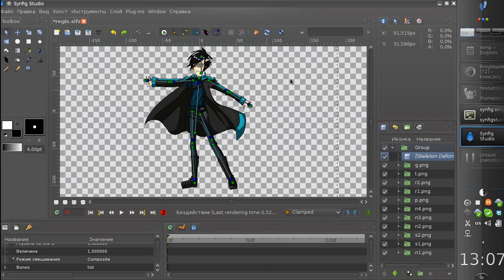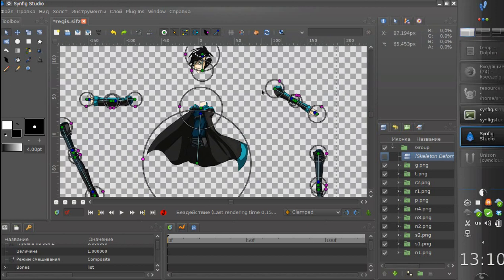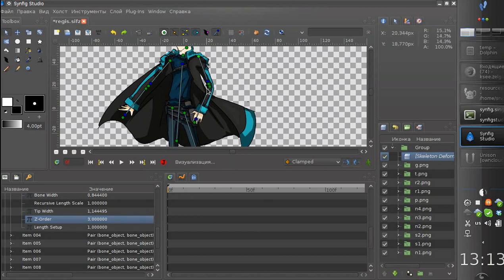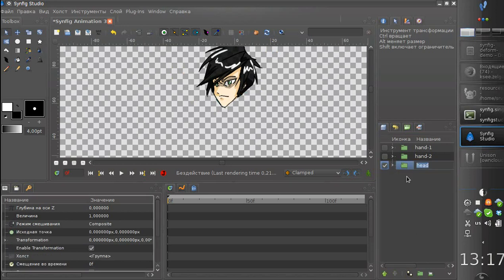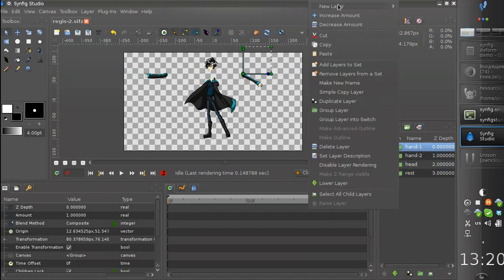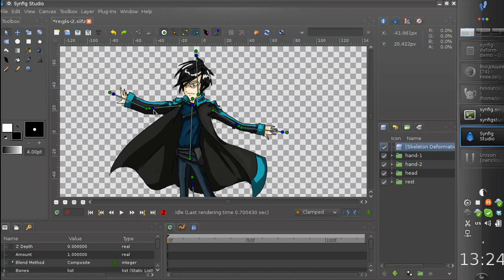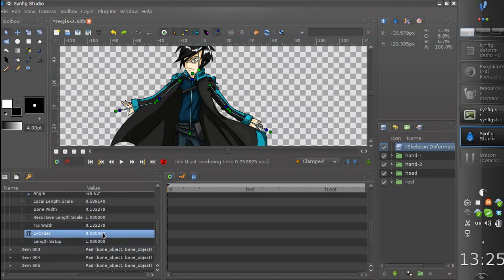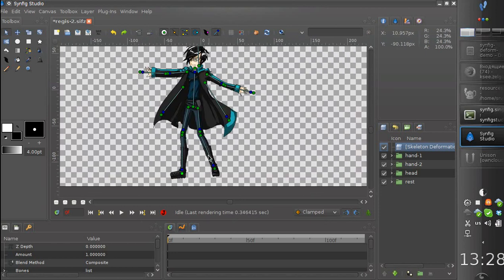Bone-driven Image Distortion (part 4)